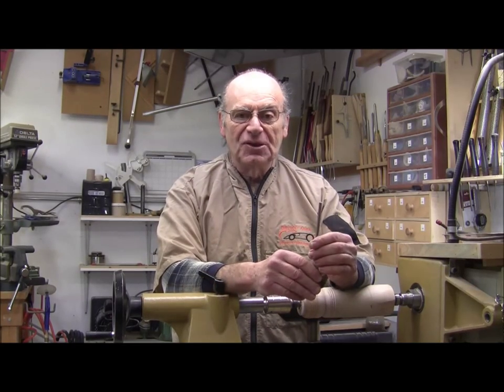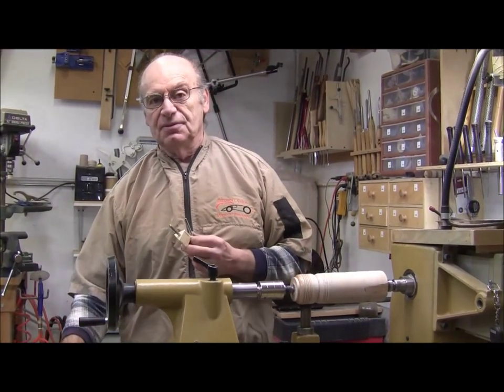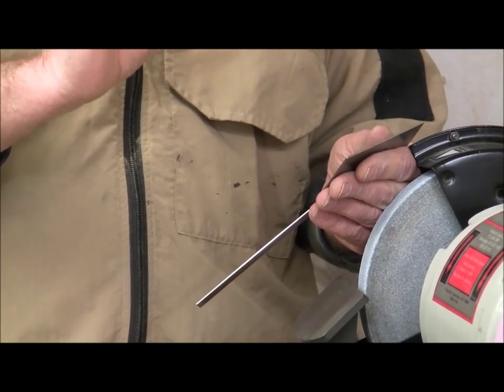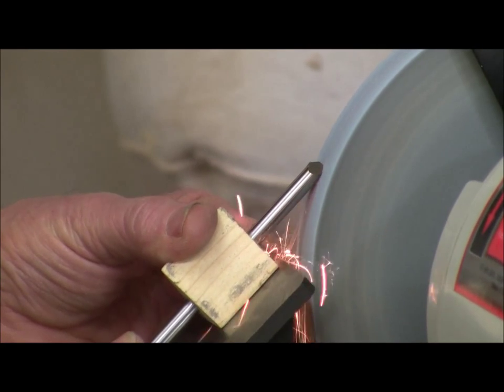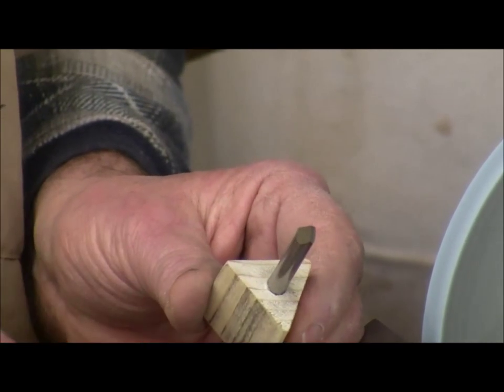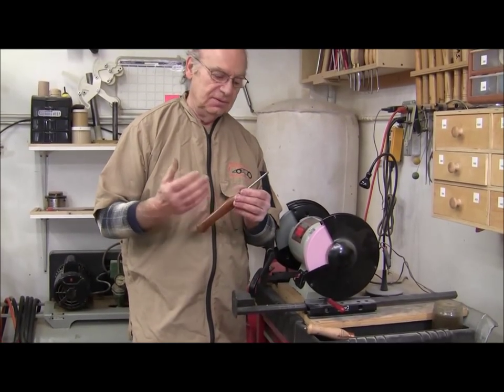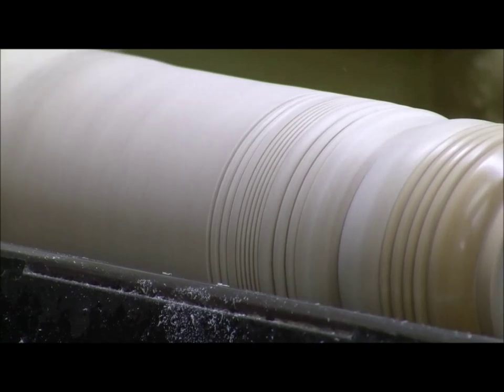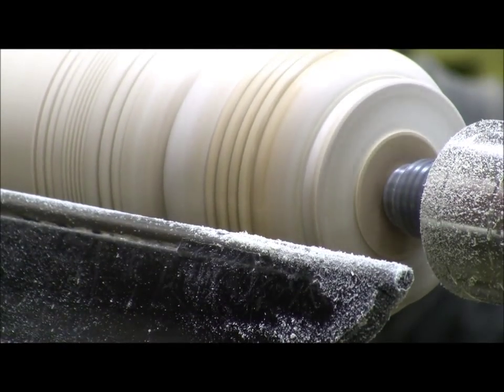DAW-3-Point Tool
Detroit Area Woodturners present Alfred Schembri demonstrating how togrind and use a 3-Point Tool